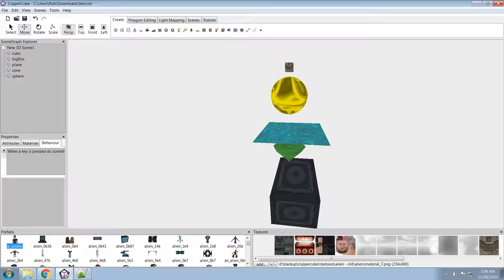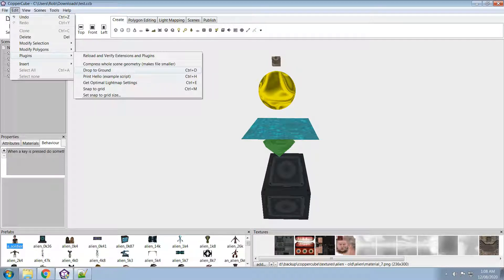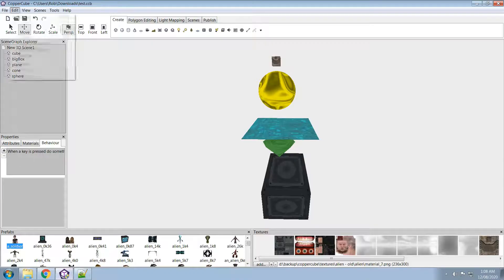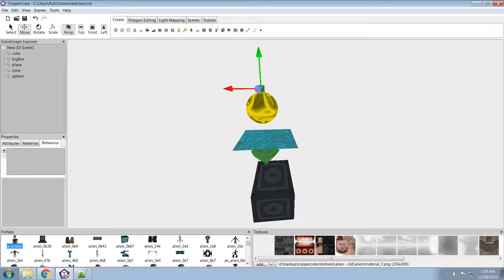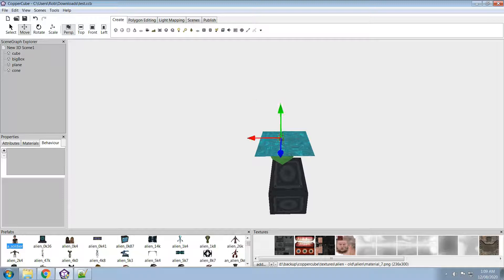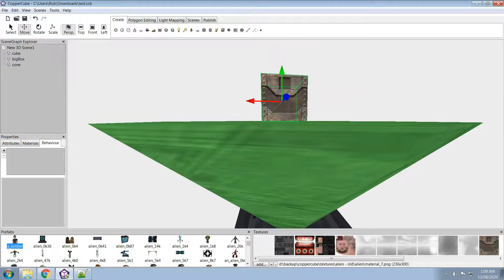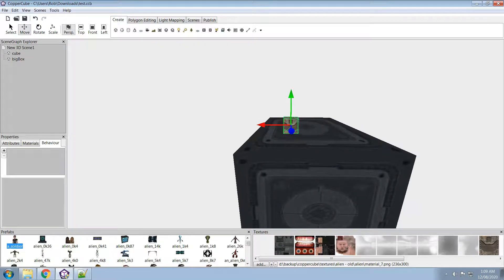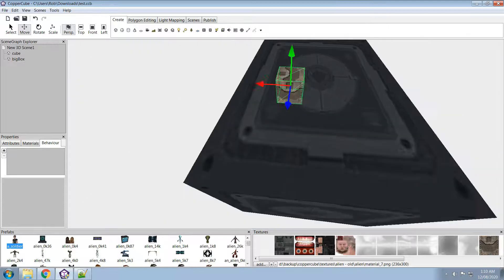CopperCube 6 - Snap to Ground plugin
New plugin created for CopperCube - snap/drop to ground !